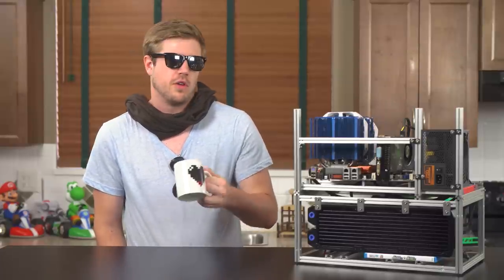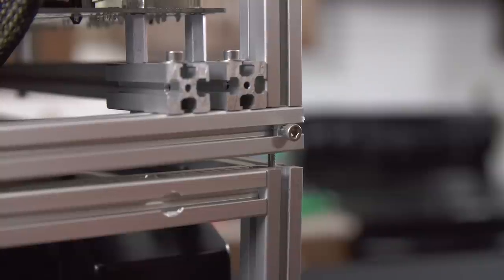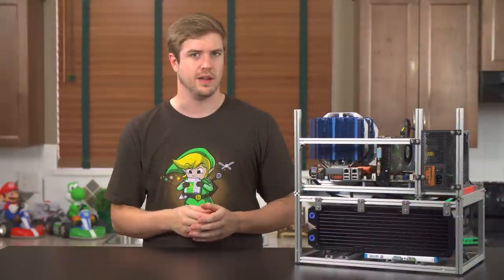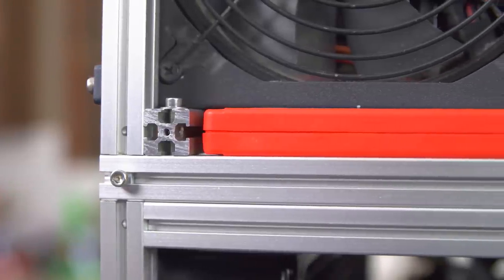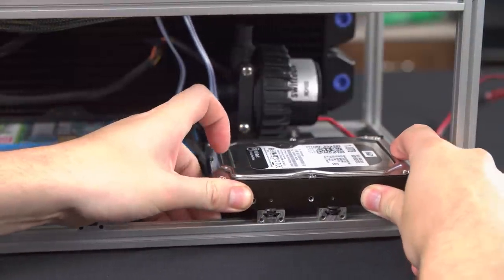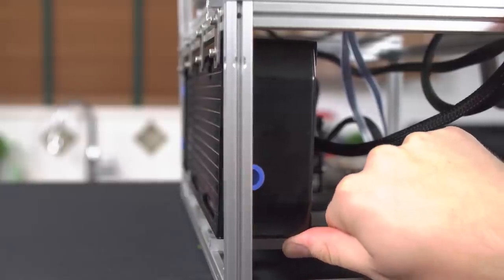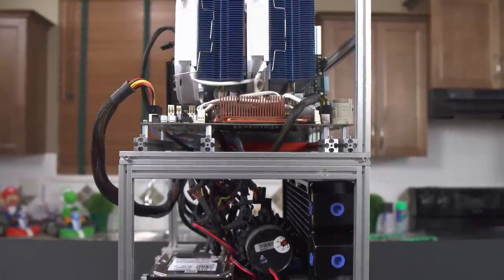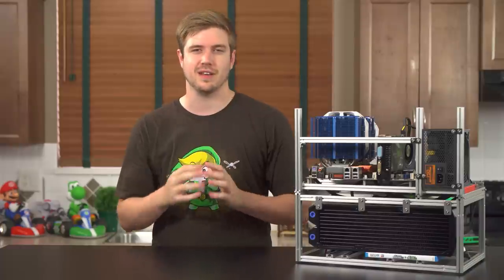Spotswood Tech Station - Extremely Modular Test Bench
Luke picked up a new tech station from Spotswood for his personal rig. The video update for his personal rig will be coming later with MUCH different hardware... There are a few features that really make this bench stand out...